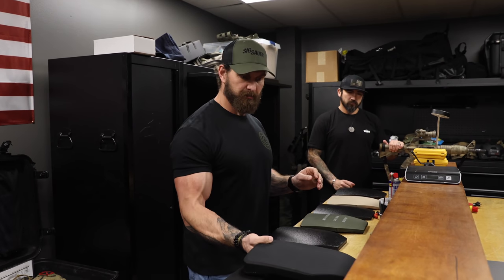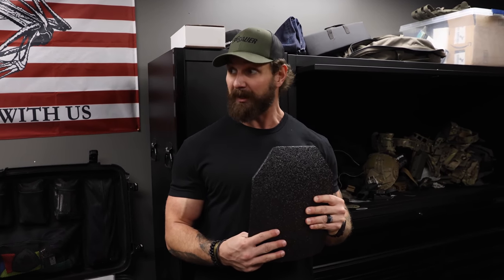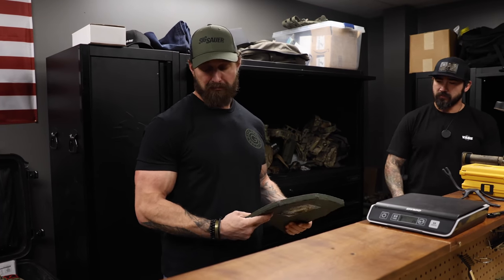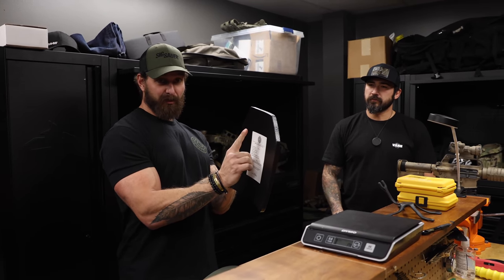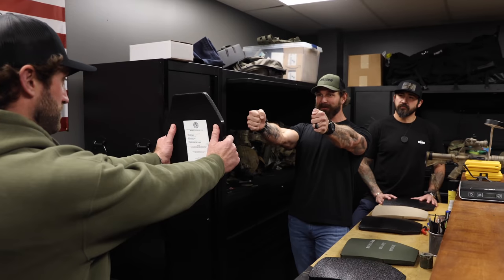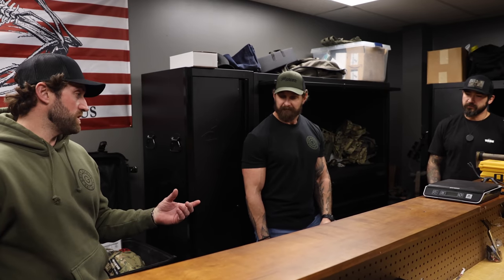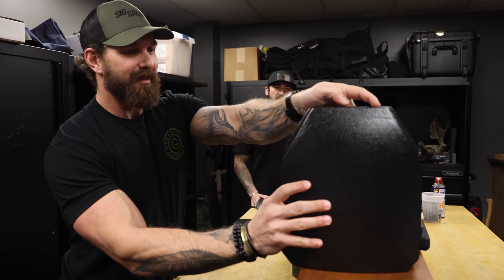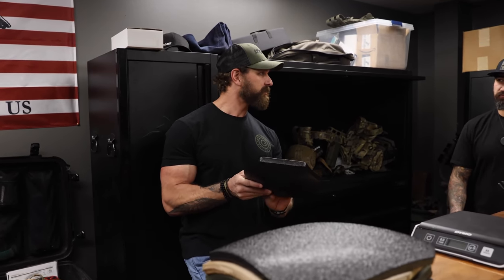GBRS Group Ballistic Plate Level III ICW & GT Overview Part 1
In this first segment for our upcoming GBRS Group Ballistic Plates, the cadre goes over various ballistic plates they've used in the past. They also share their input and experiences from their time in the military.